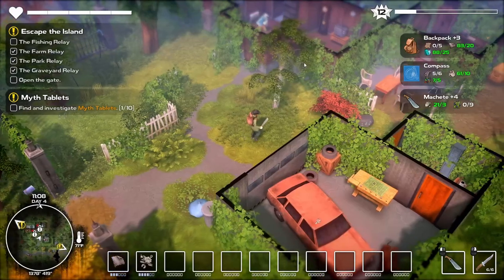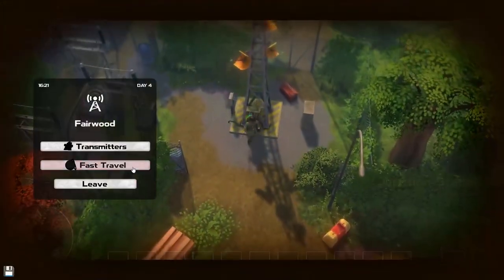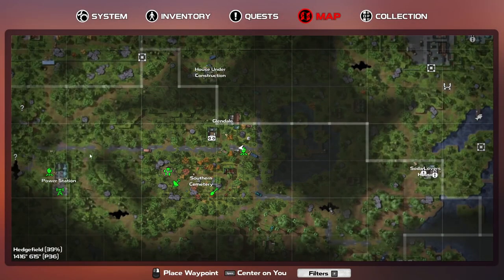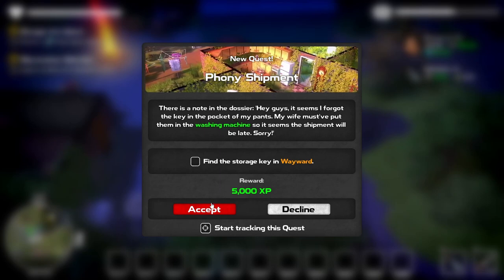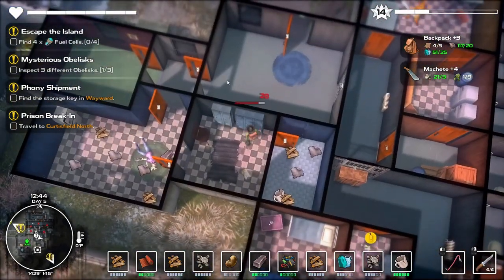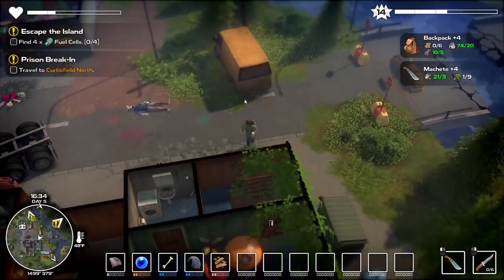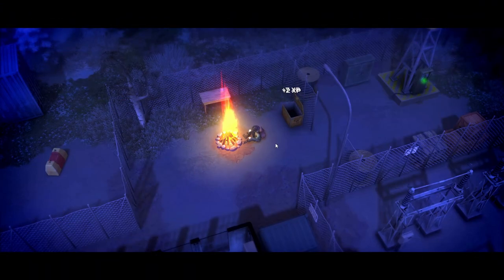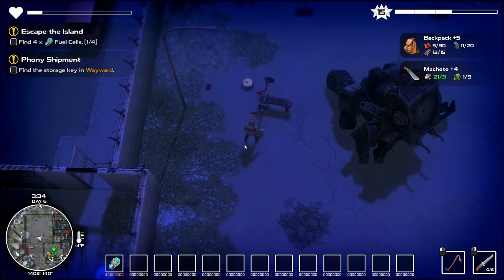Dysmantle - First Boss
Today we go take out that first boss and show him!!!